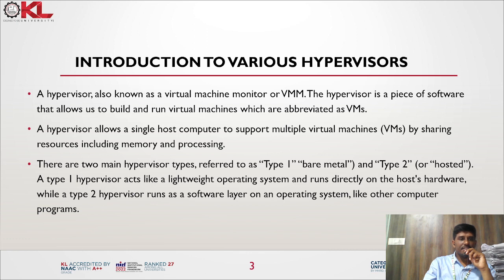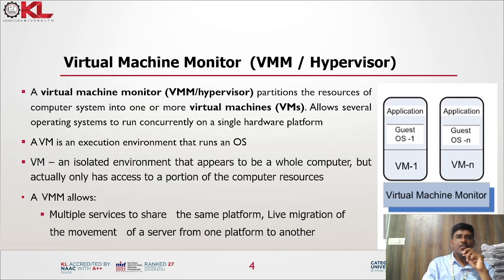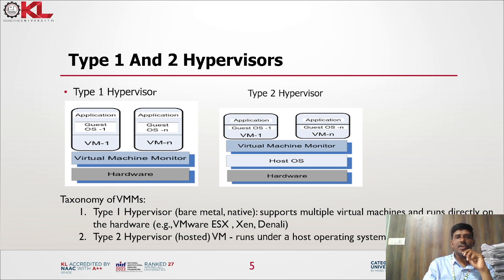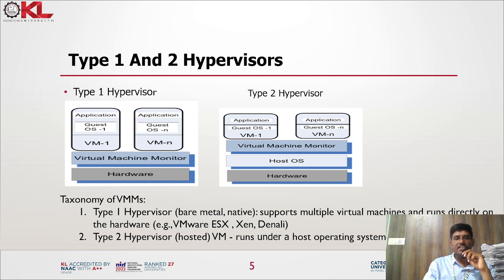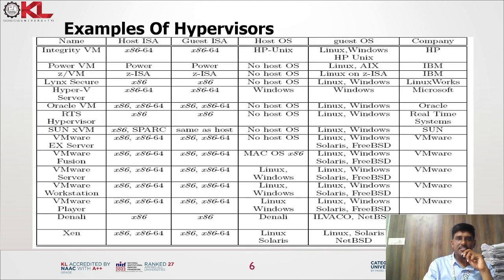CO2 CLOUD COMPUTING CONTI....